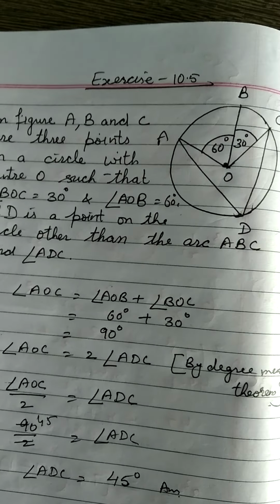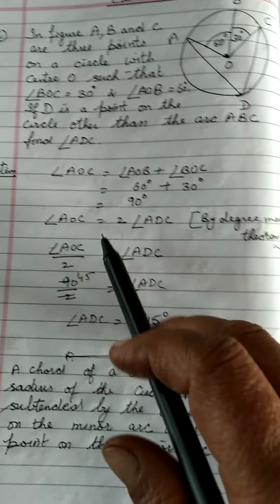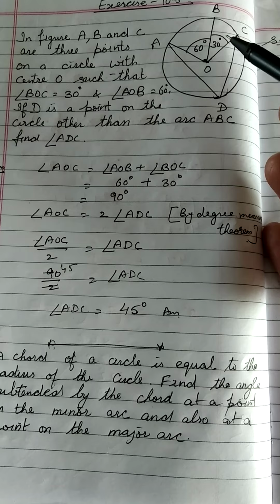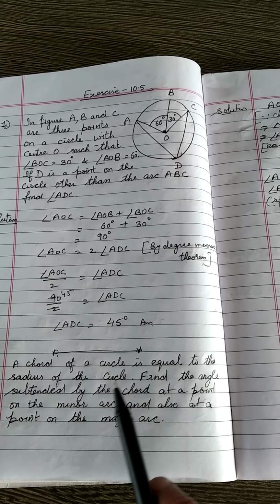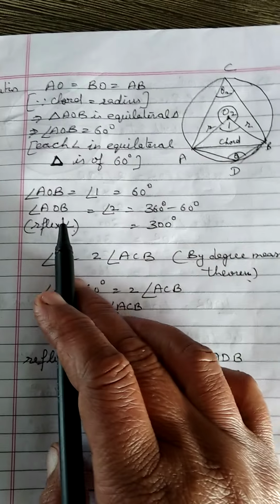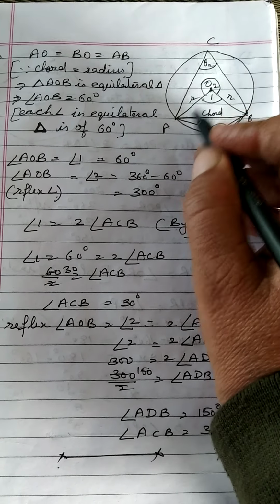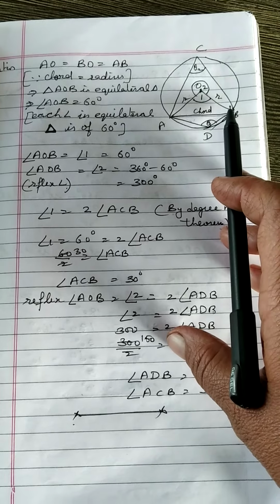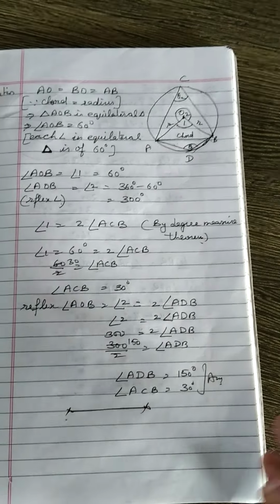circles exercise 10.5(1,2) class9